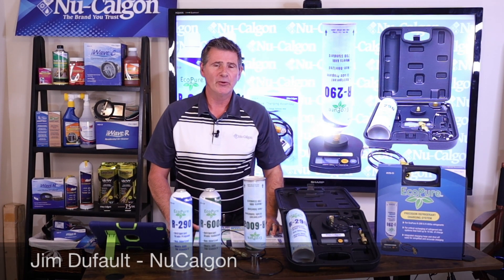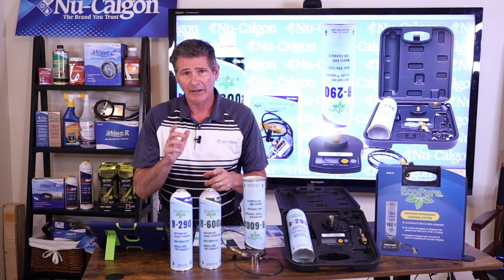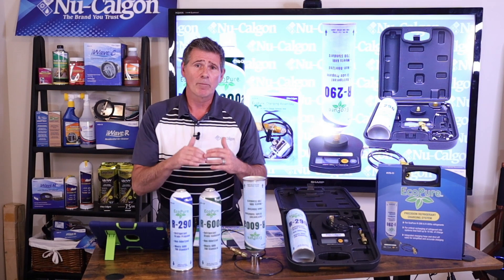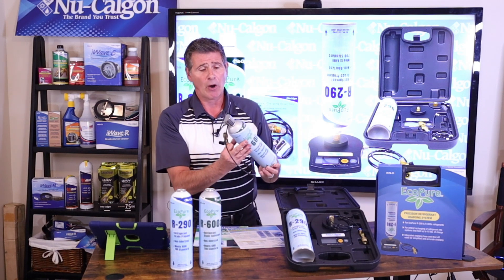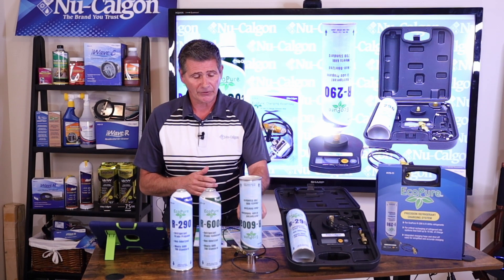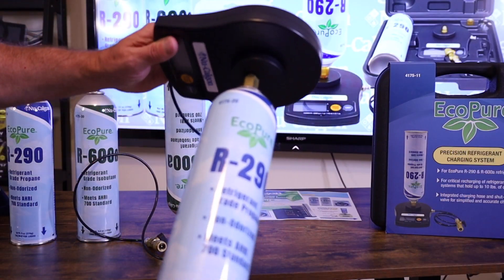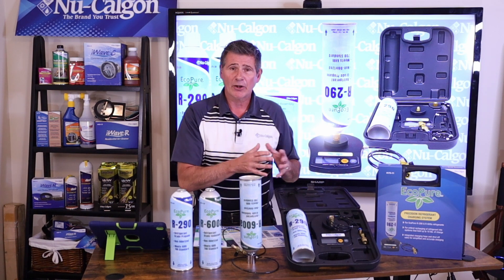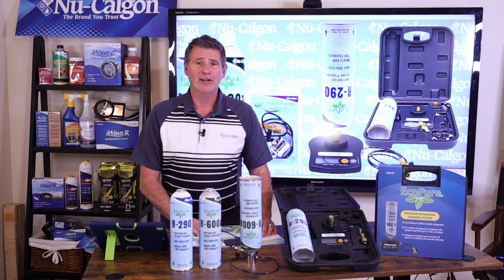EcoPure Micro Training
Training on NuCalgons lineup of EcoPure refrigerants, charging assembly and scale.  We go over EcoPure R290 and R600a refrigerants and charging systems.